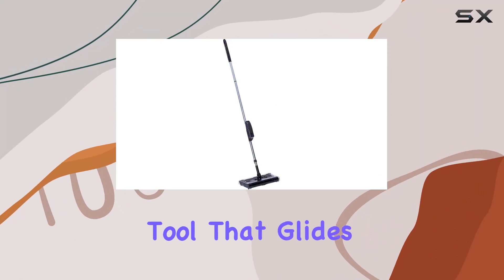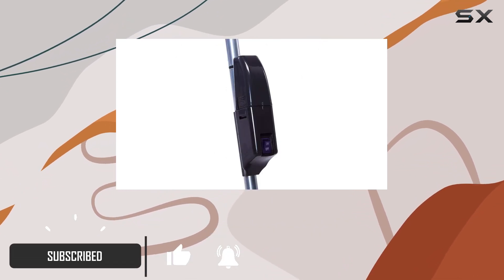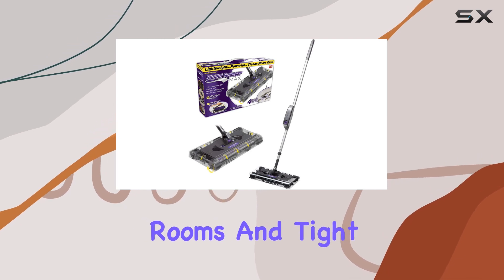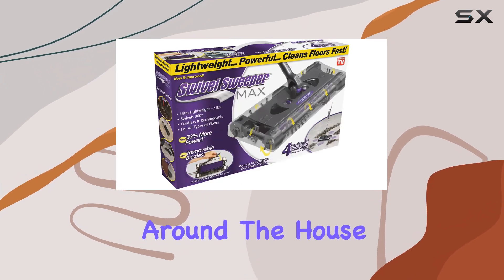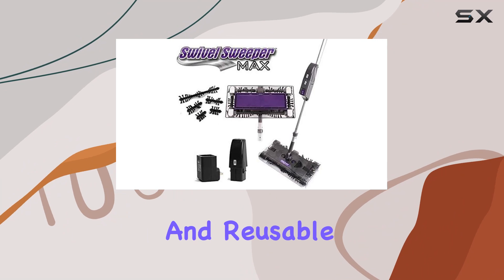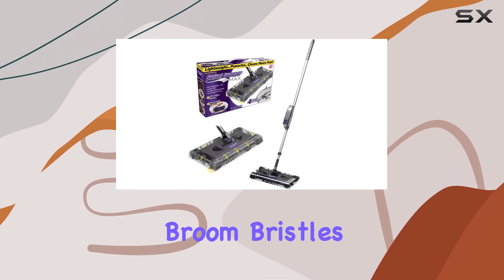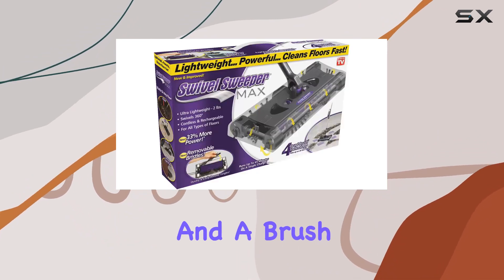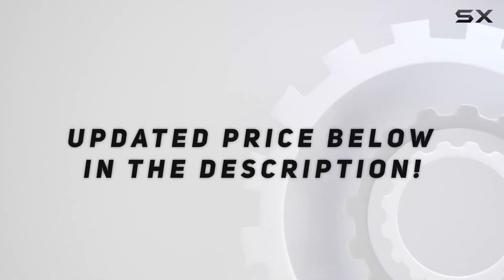OnTel Products SWSMAX Max Cordless Swivel Sweeper: Is This the Best Lightweight Cleaner for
0:00 Intro
0:06 Review

Things that we mentioned in this video:
OnTel Products SWSMAX Max : B01HHYVN8O